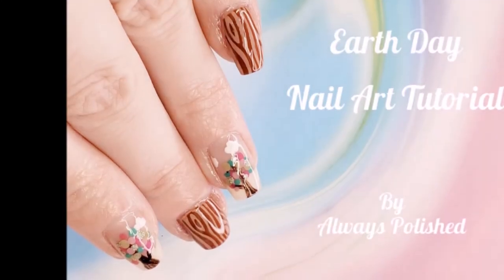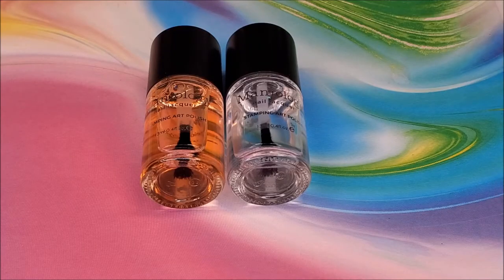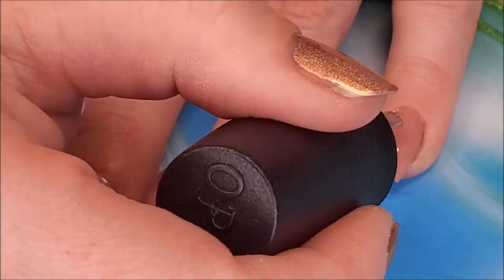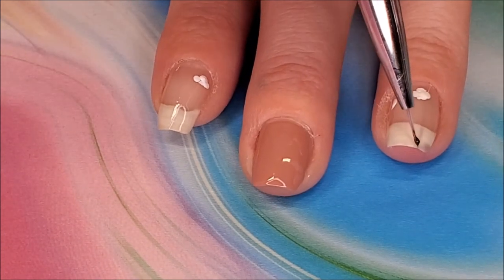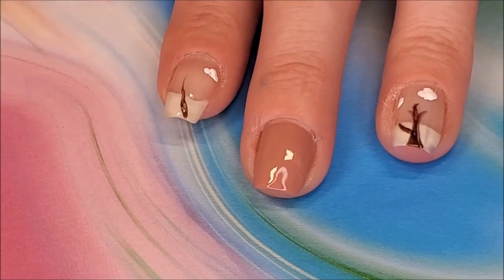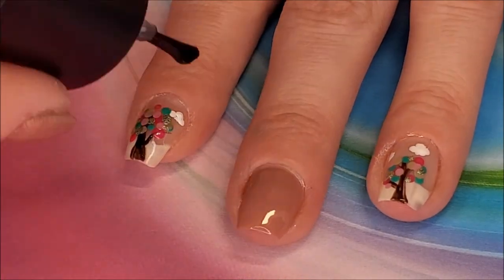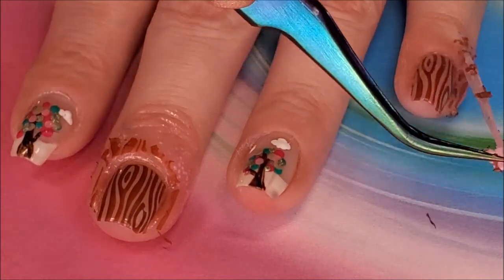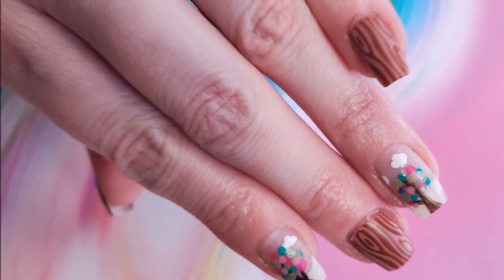Earth Day Tree Stamping and Freehand Nail Art Tutorial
I've always been a fan of sketching or drawing trees, so for Earth Day I combine stamping and free hand nail art.

Products used:
China Glaze "Buffalo Bills, Bills, Bills" (though I mistakenly leave out "Buffalo" in the video) and "Turned Up Turquoise"
Superchic Lacquer "Germaphobe"
OPI "This isn't Greenland", "Rice Rice Baby", "Suzie Hops and Island Shops", and "Edinburgh-er and Tatties". What does that even mean...
Maniology "Annato Clay"
Base and Top Coats from Glisten and Glow
Stamping Plate Maniology BM-XL203